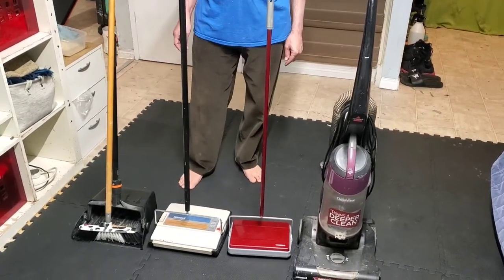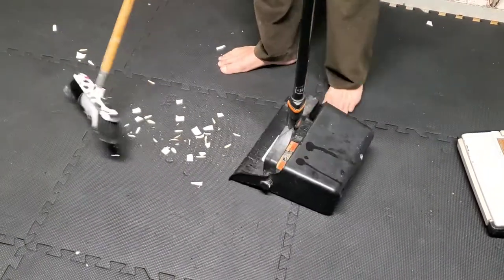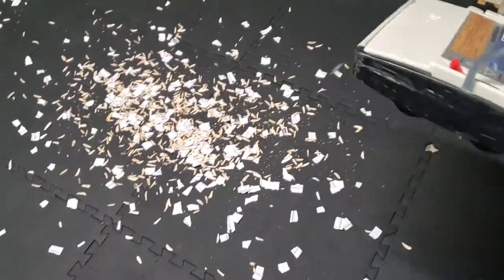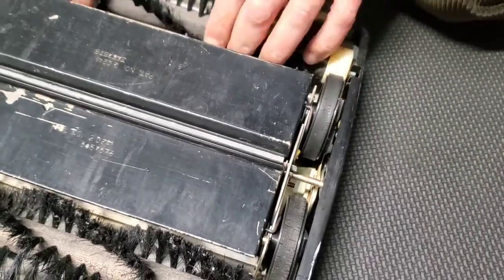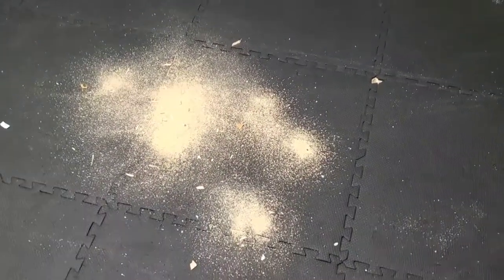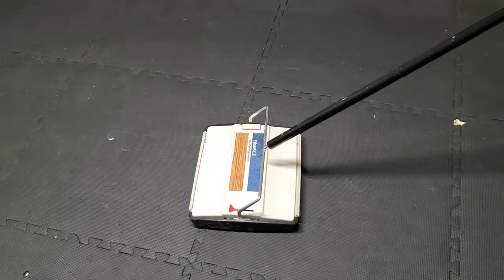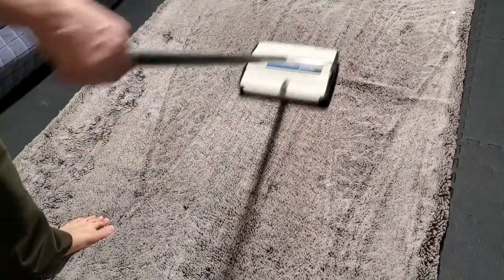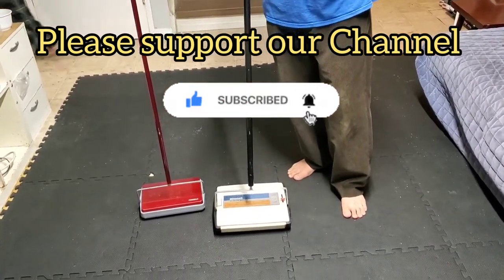Full Review And Test Custom Floor/Carpet Sweeper Bissell Gemini | Compare With Others, Or Broom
Compelete Review And Test Custom Floor/Carpet Sweeper Bissell Gemini | Compare With Others, Or Broom,

This video is Complete test and Review and how to  take apart to clean it
and Compare it with other Floor Sweeper or regular Broom,

we use Bissell Gemini  floor and carpet sweeper every day and we found it very useful and it works fantastic on Floor much better and faster than regular Broom,
so I decided to make this vidro and we hope you like it or at least have an idea about this sweeper,

the sweeper works excellent on play mat Floor, or concarate floor
it's little slow on hardwood floor
and carpet

it's not vanum so it can work on carpet but it doesn't pickup small tiny dust

or you can check similar ones at
Amazon

Best regards ✨️